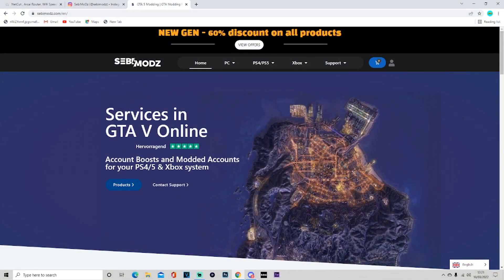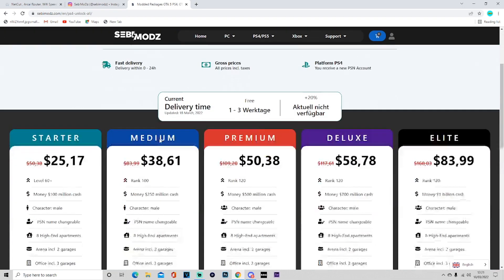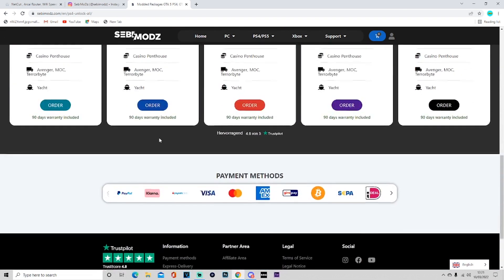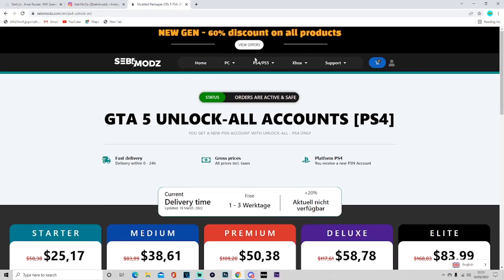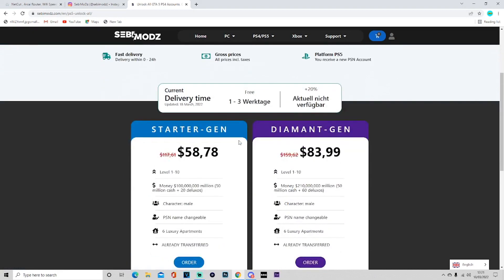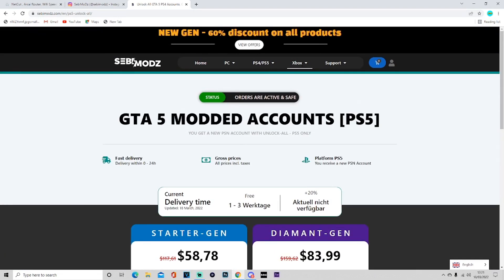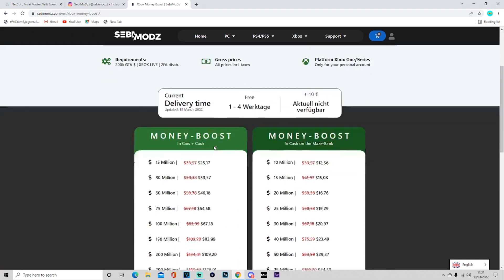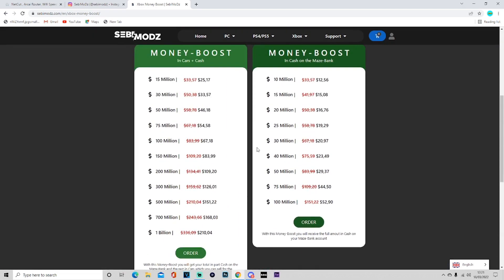GTA5 Online 10 FREE Director Mode Modded Outfits In GTA5 Online. (Dunce Hat & More) After Patch 1.58